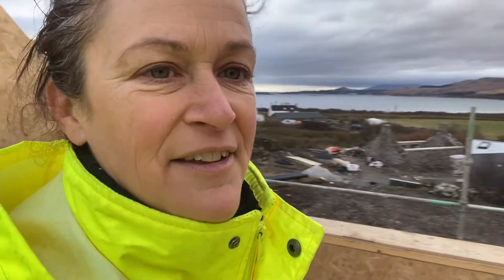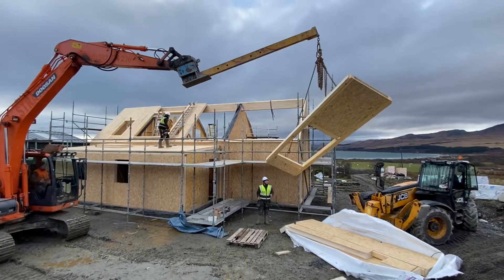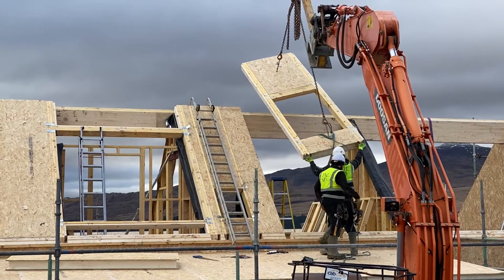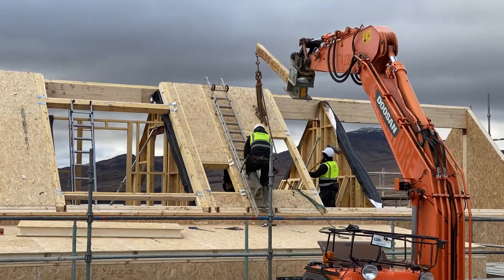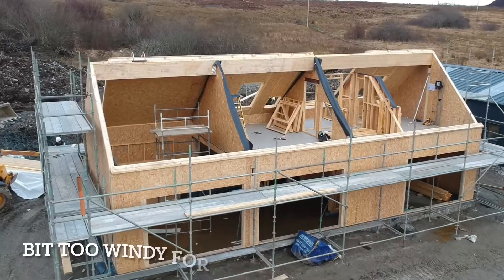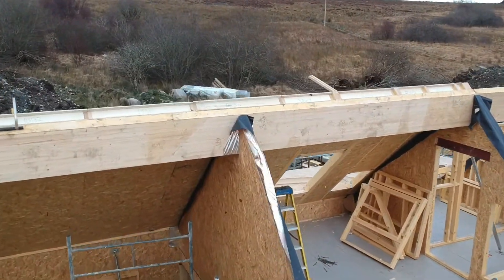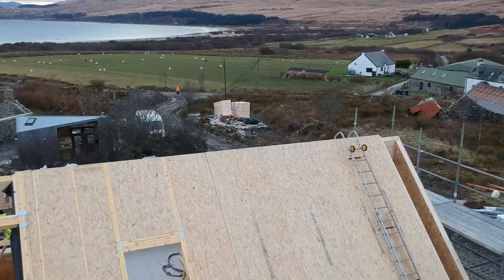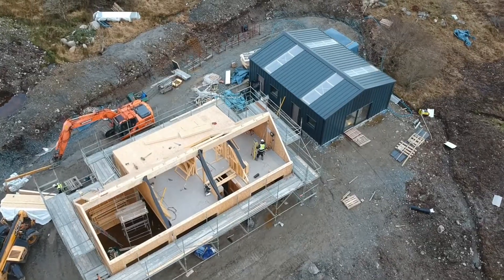JML SIPs Kit (Heb Homes), Isle of Jura, Day 5 - House Build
Roof Day - It is quite surreal what is happening, these guys are machines @martybjura on the big digger and @jmlsips on the ‘big beast’!! Done and dusted in a day. Just outstanding.